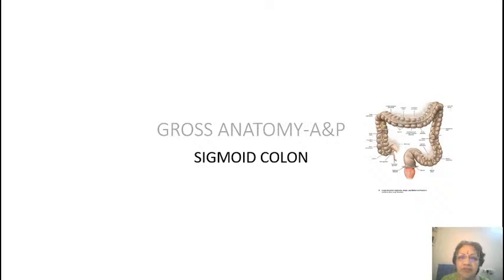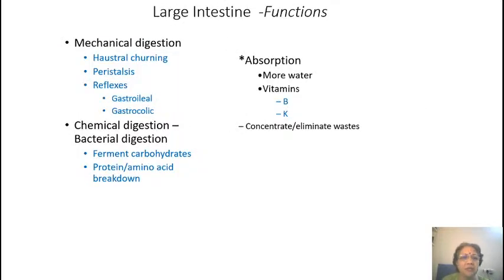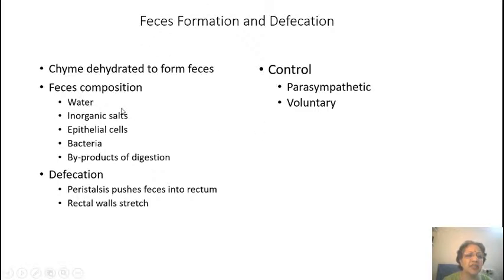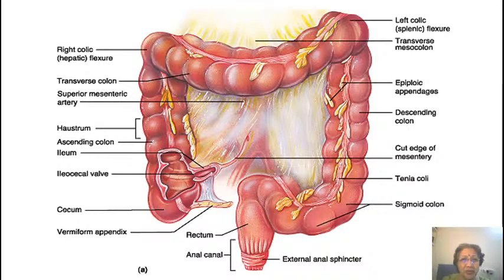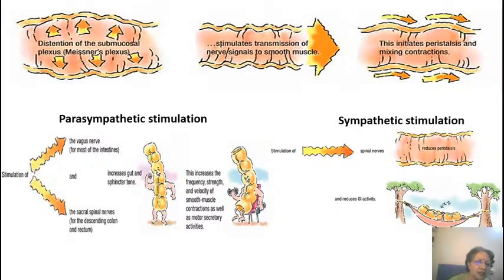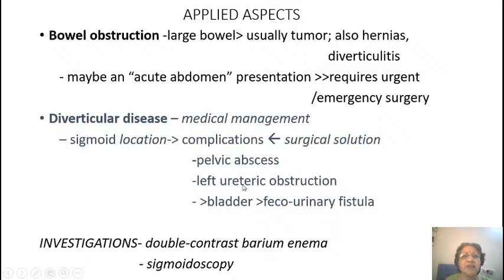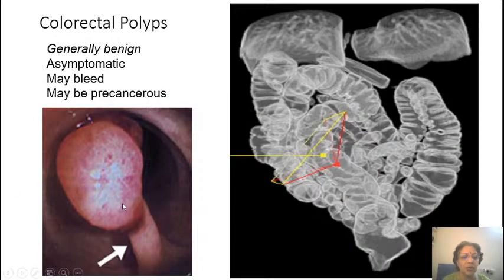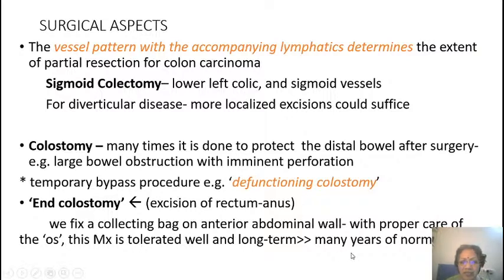First year Live Stream